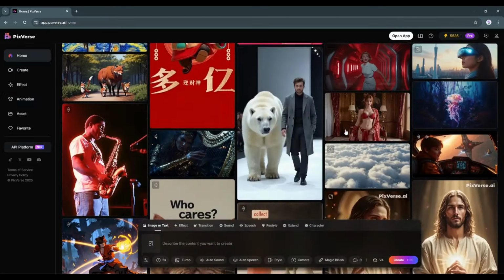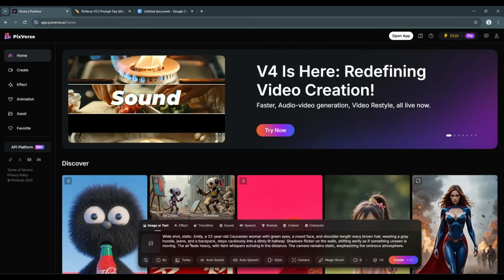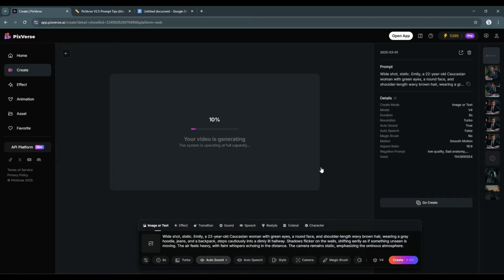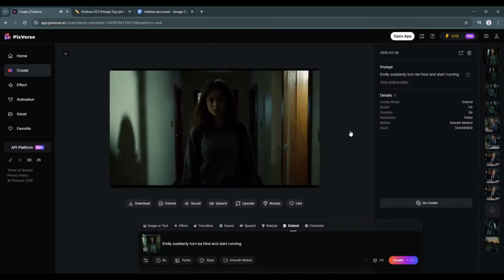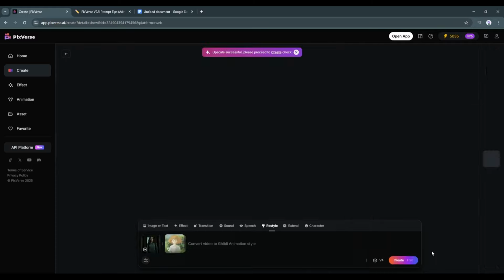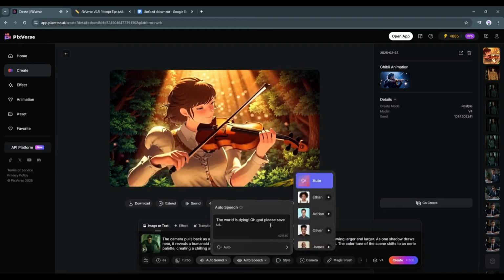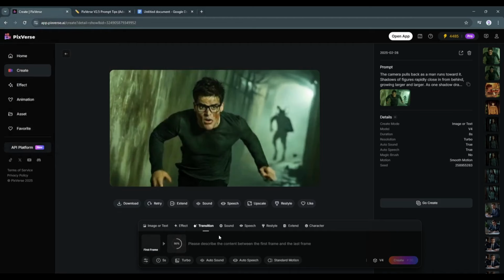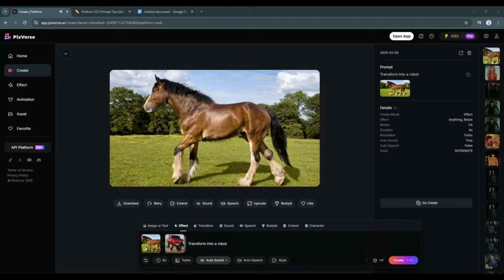Best AI Video Generator 2025: Text to Video & Image to Video Generator with Lip Sync & Sound Effects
Best AI Video Generator 2025: Text to Video & Image to Video Generator with Voice & Sound Effects. Today, I will talk about a new free text to video generator AI tool called Pixverse AI. This free AI video generator can generate video for prompt and turn image to video with lip-sync and sound. In this video I will talk about how can create unlimited free ai video generator without watermark with Pixverse AI. To learn more about best AI Video Generator with voice and BGM watch Best AI Video Generator 2025: Text to Video & Image to Video Generator with Voice & Sound Effects.

Are you ready to revolutionize the way you create videos? Introducing Pixverse AI V4, the ultimate AI powered video generator that brings your ideas to life like never before! Whether you're a content creator, marketer, or just someone who loves exploring cutting edge technology, this tool is a game changer.
PixVerse AI video generator is the fastest AI video generation tool. Here you can generate unlimited videos without watermark. Not only that, you can create amazing Videos with voice and sound. Yes, this AI video generator with voice free AI tool can generate the best ai video.

Pixverse AI has a vast AI features, you will find some more features like effects, Transitions, sound, speech, and others. Text to video AI generator Pixverse AI can transform your written content into engaging visual stories with just a few clicks.

This Text to video AI tools allow you to easily convert scripts, articles, or any written material into dynamic videos. With image to video AI feature of Pixverse AI, you can bring your photos and illustrations to life in a seamless, animated format. Pixverse ai pixverse ai image to video.
pixverse ai lip sync and pixverse ai text to video are will be duscussed in this pixverse ai tutorial.
 Pixverse ai  latest text to video generator AI solutions enable users to turn simple text prompts into fully produced video content. An image to video generator can take your static images and create a smooth video presentation, perfect for social media and marketing.